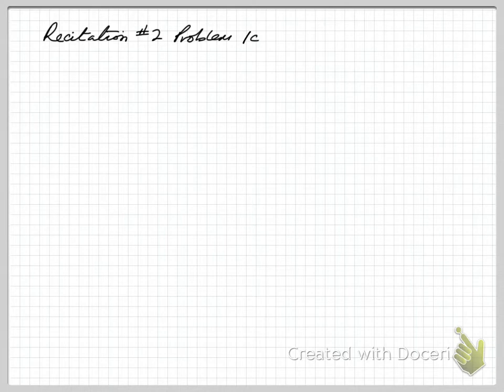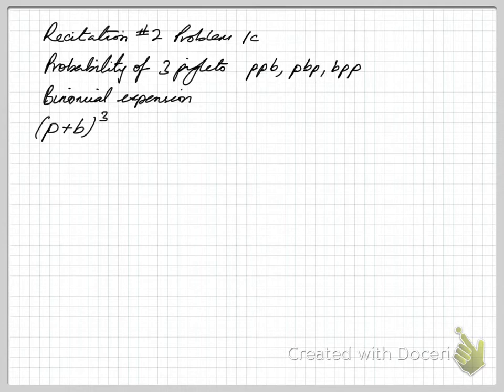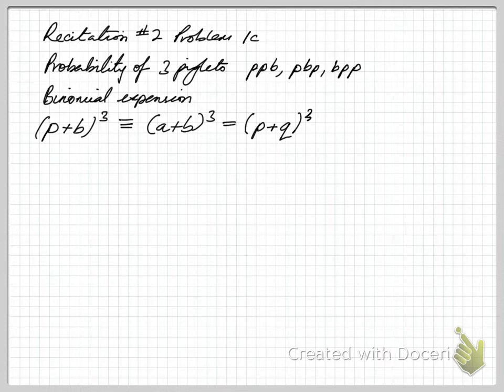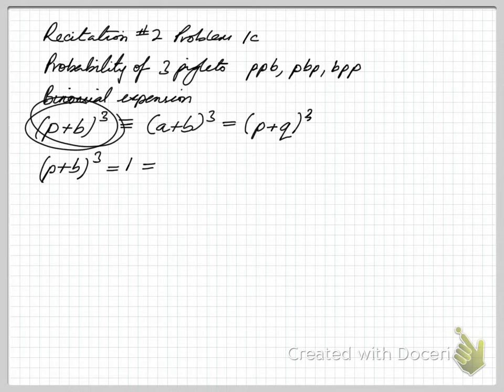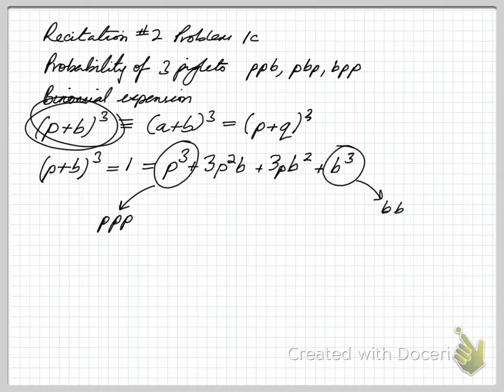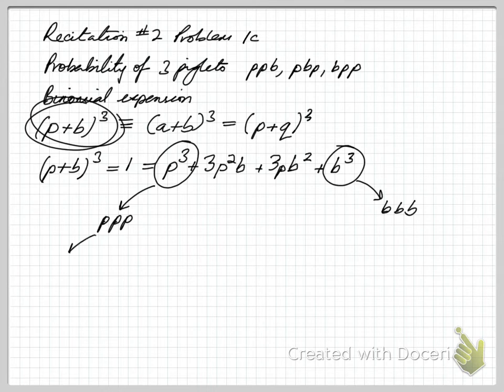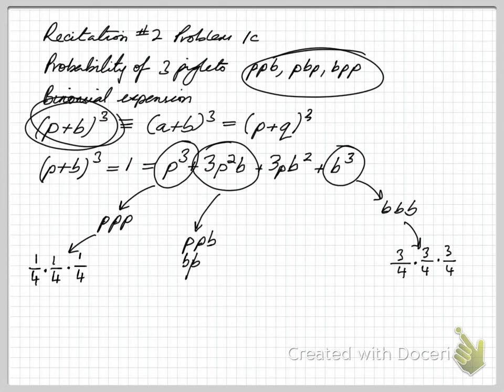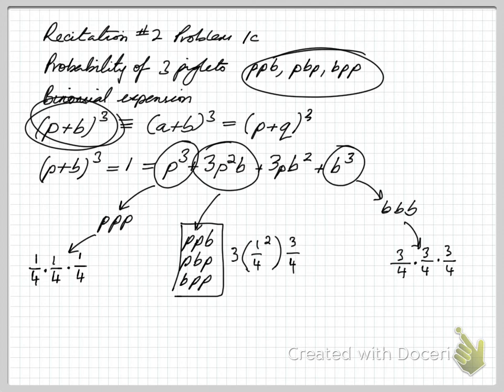Recitation assignment 2 Problem 1c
Recitation assignment 2 problem 1c black and pink skinned piglets